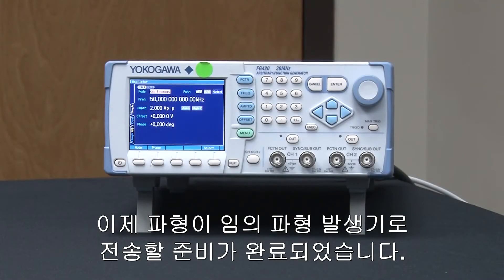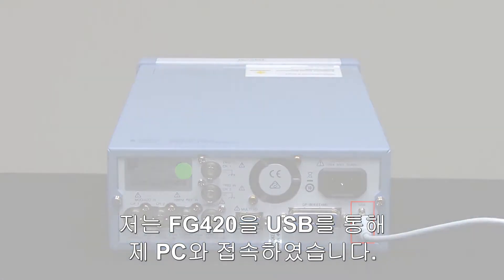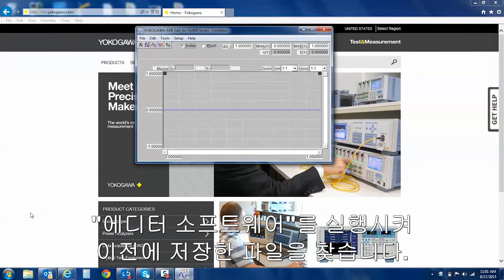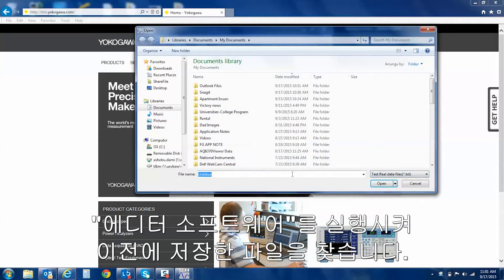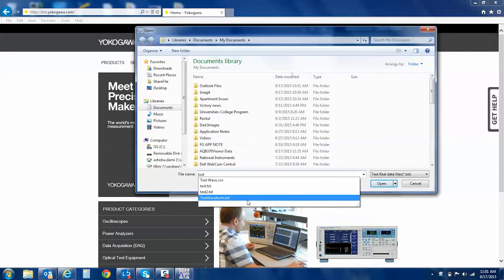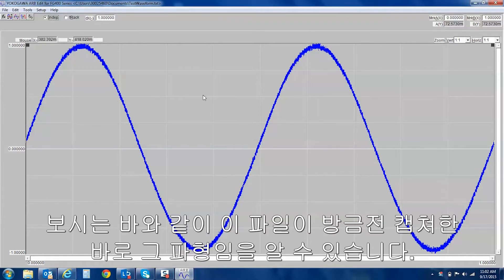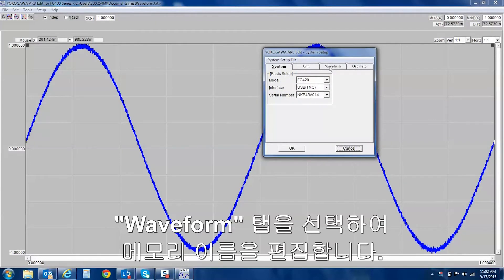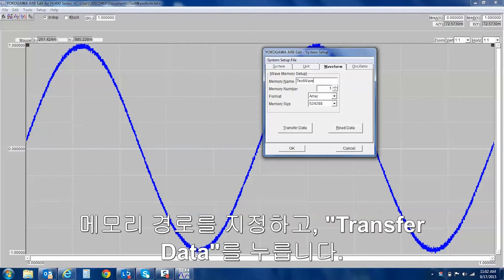Simulating AC and DC signals with an oscilloscope and function generator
설명In this video, Dami Ashebu an applications engineer with Yokogawa Test & Measurement, will be simulating transient AC & DC signals with a Yokogawa DLM4000 oscilloscope and an FG420 arbitrary function generator. This can be used for solenoid testing, ballast testing, along with many more applications in various industries.